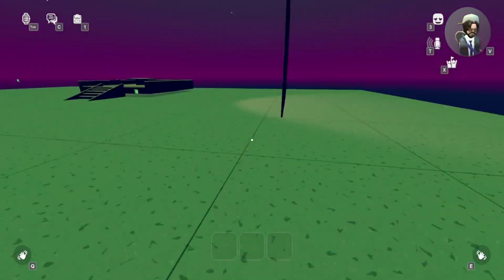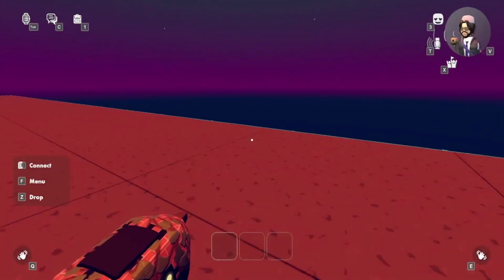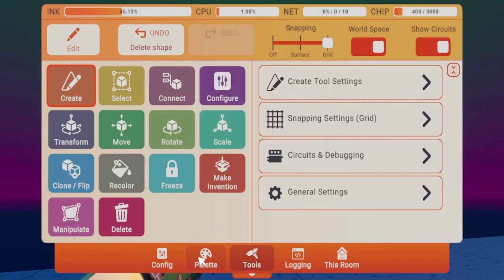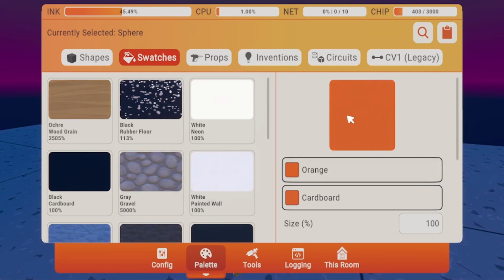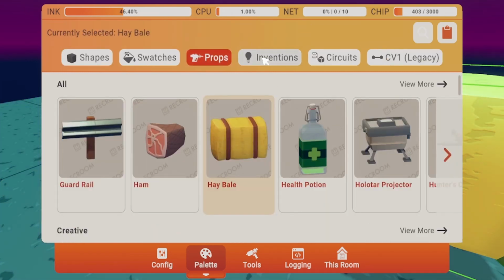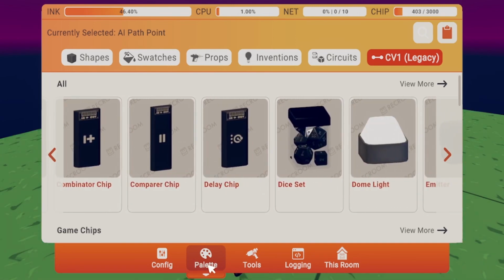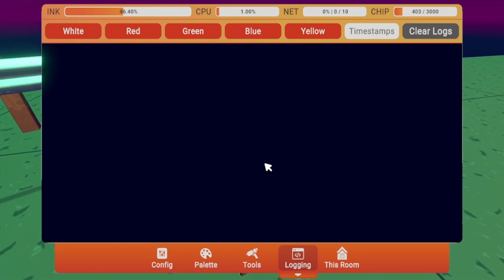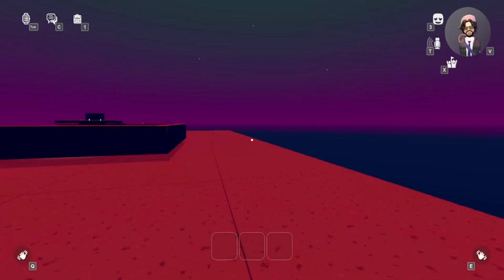Maker pen for NOOBS